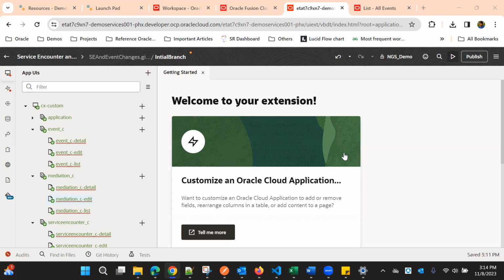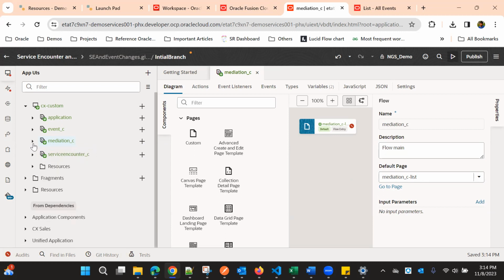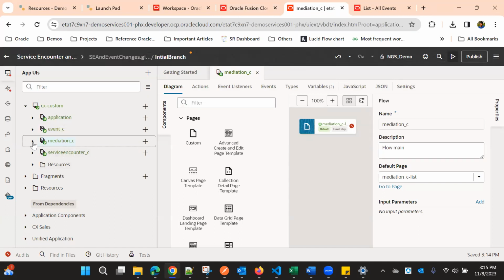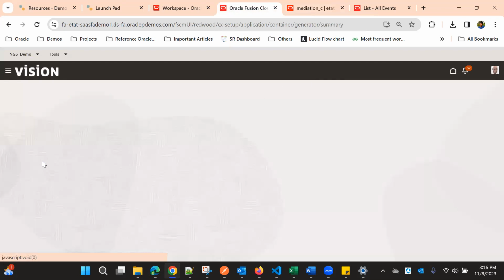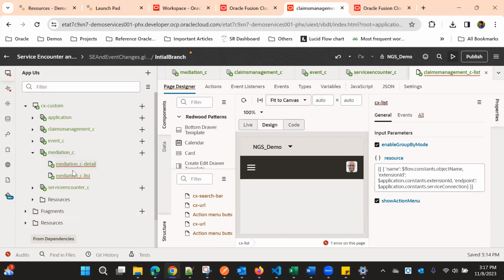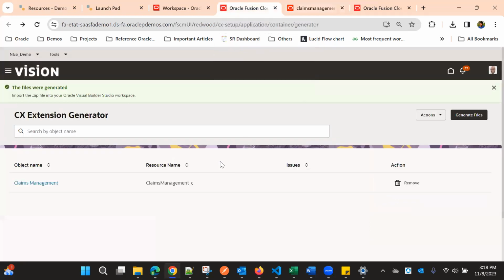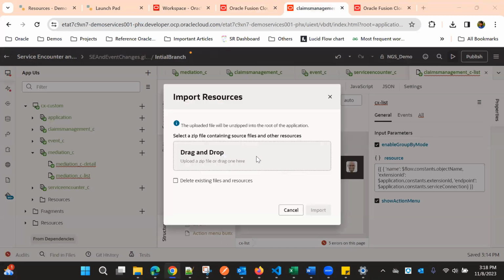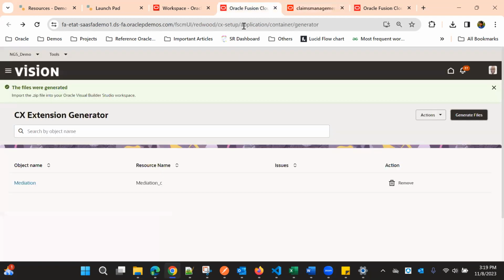Use CX Extension Generator for Adding new Custom Objects or Resetting to Base Version | DigitalSales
This video explains Use CX Extention Generator for Adding new Custom Object or Resetting to Base Version | Digital Sales.